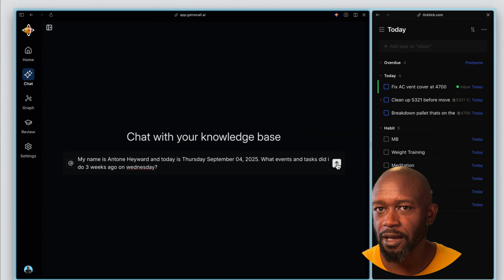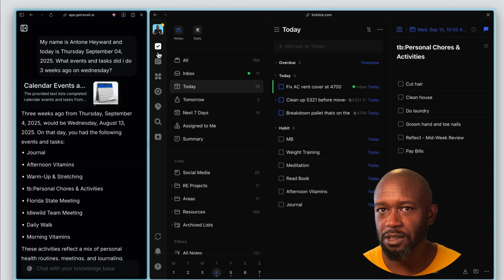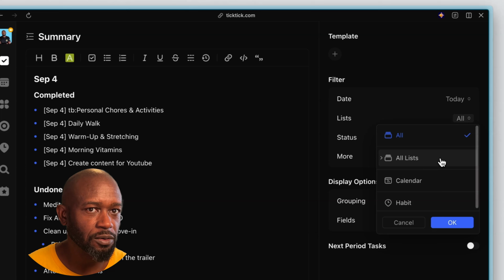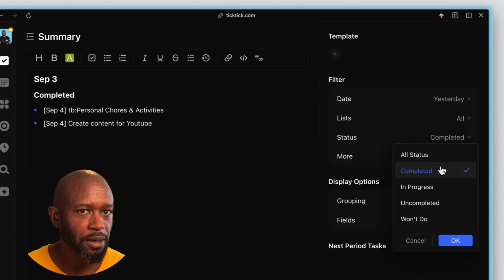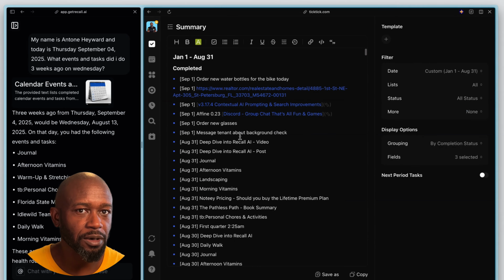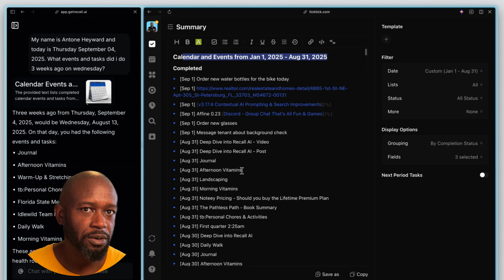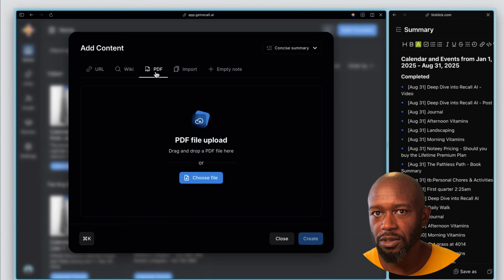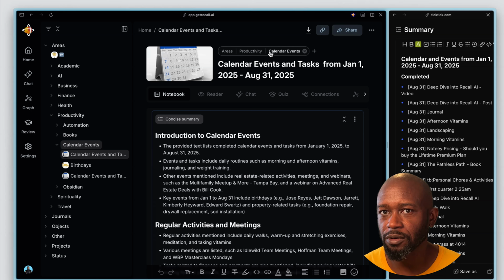Turn Your TickTick Data Into AI Knowledge With Recall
Learn my exact process for getting calendar events and tasks into Recall so you can chat with your personal productivity data! This tutorial shows you how to use TickTick's summary export feature to create searchable archives of your activities.

What You'll Learn:
✅ How to export calendar events and tasks from TickTick
✅ Setting up filters and date ranges for clean exports
✅ Best practices for formatting PDFs for Recall import
✅ Using tags to organize your Recall vault

Perfect For:
- Recall users wanting to maximize their personal data

⏰ Timestamps:
00:00 Introduction & Demo Query
01:30 Why TickTick Makes This Simple
02:45 Navigating TickTick's Summary Feature
04:20 Understanding Filter Options & Quirks
06:15 Setting Up Custom Date Ranges
07:30 Cleaning Up Your Export Data
08:45 Adding Context & Year Information
09:10 Importing PDFs Into Recall